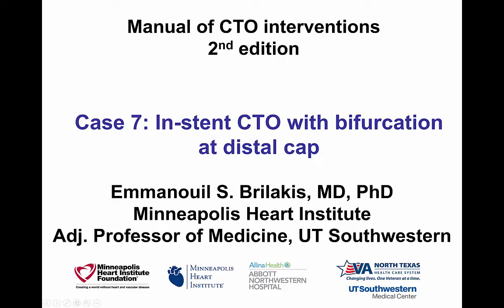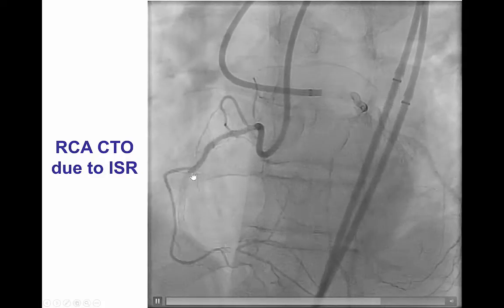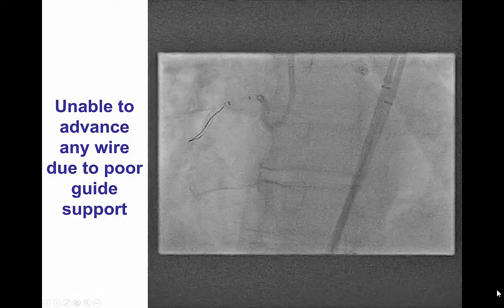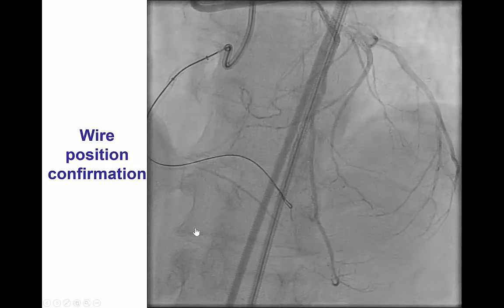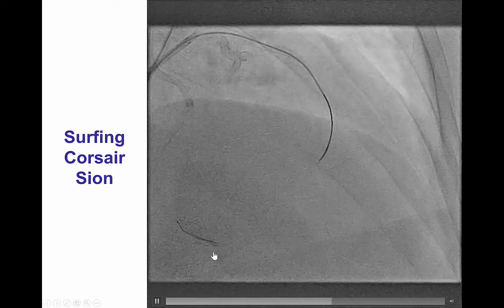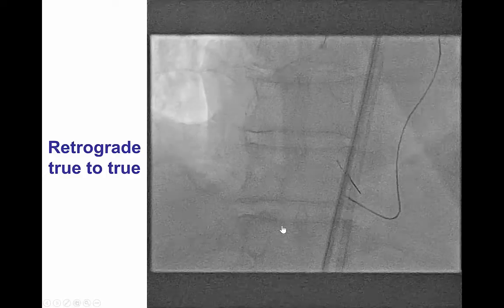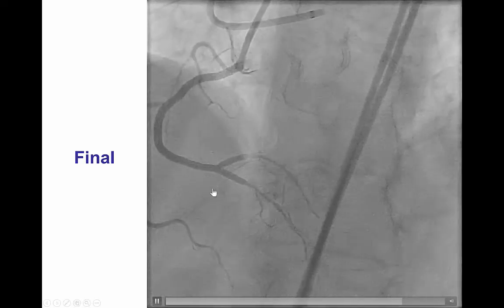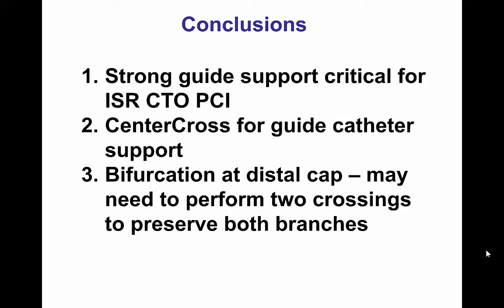Case 7: Manual of CTO Interventions - In-stent CTO with bifurcation at the distal cap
Right coronary artery in-stent CTO with bifurcation at distal cap. Used CenterCross catheter to penetrate proximal cap with Confianza Pro 12 guidewire. Crossed with antegrade knuckled Fielder XT into posterolateral branch. Had to use retrograde crossign to recanalize PDA.  After mini-crush both the posterior descending artery and the posterolateral branch were successfully recanalized.